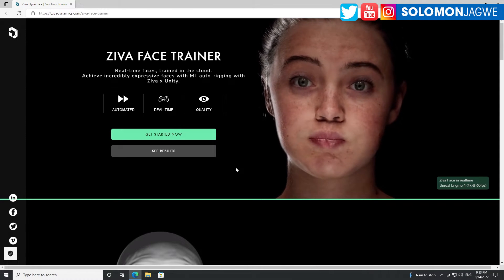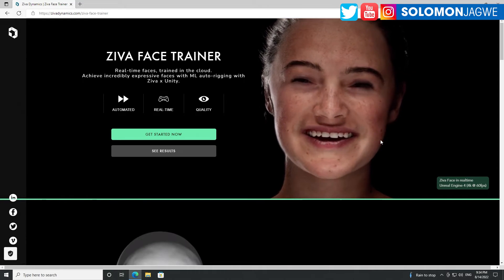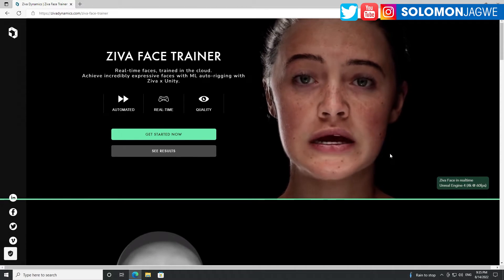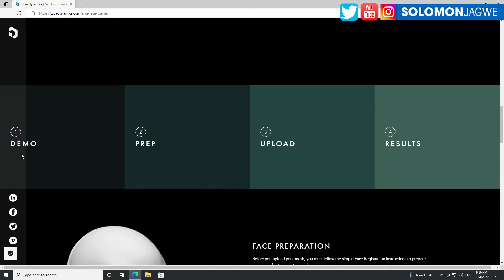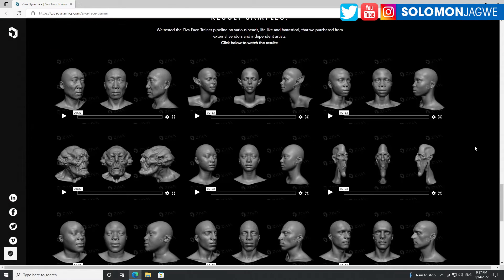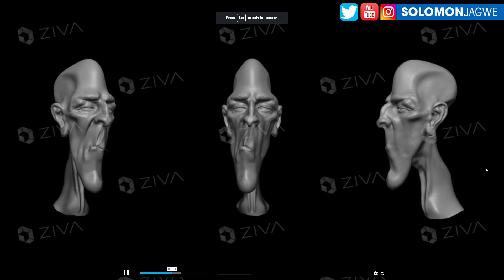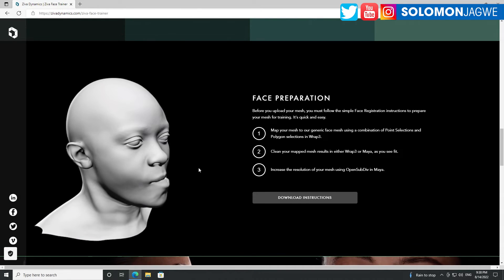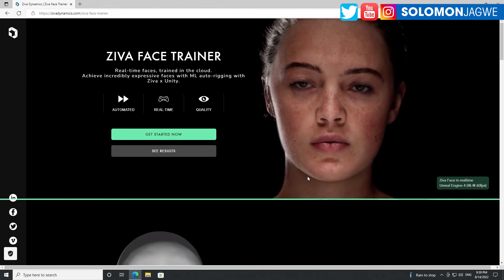Real-Time Facial Animation ~ Ziva Dynamics Face Trainer for Unreal Engine Via ZivaRT UE4 Player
Ziva Dynamics Real-Time Facial Animation for Maya, Unity and Unreal Engine ~ In this video I share some thoughts about the Free Face Traincer demo from Ziva Dynamics that can be used in Unity, Maya and the Unreal engine via the ZivaRT plugins. The facial articulation is amazing. Check out the ZivaRT plugings at this